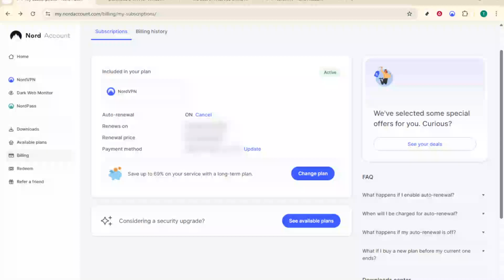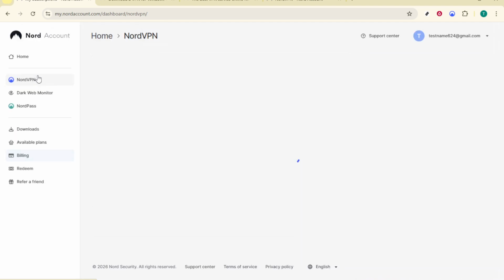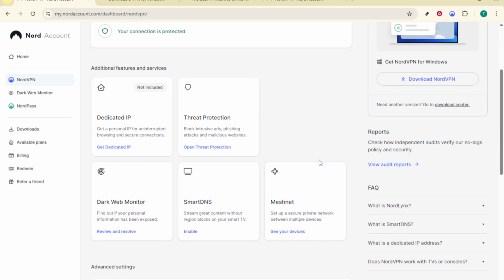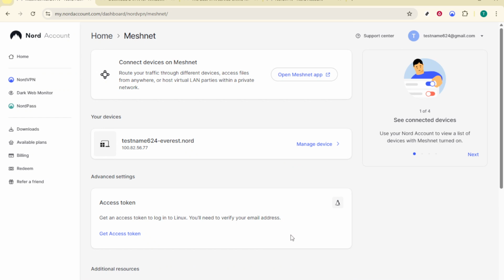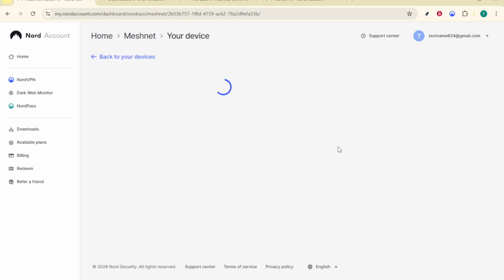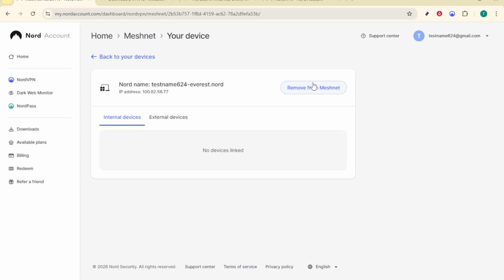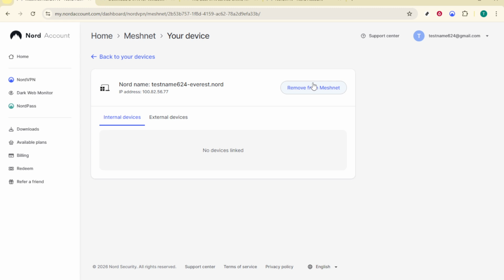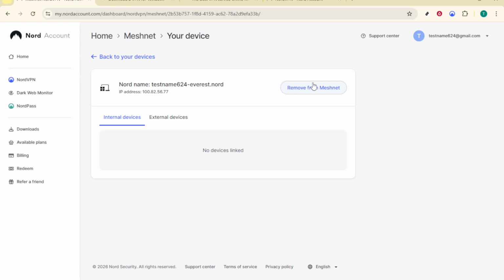Remove Device in NordVPN Tutorial [2026 Guide]